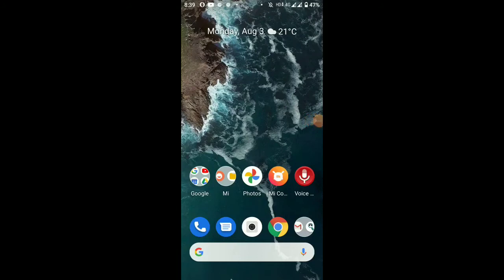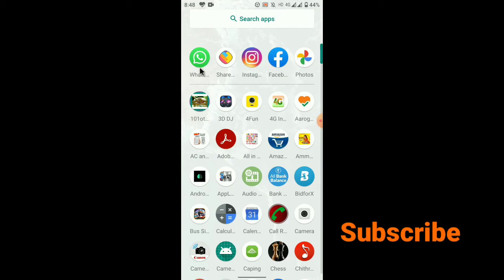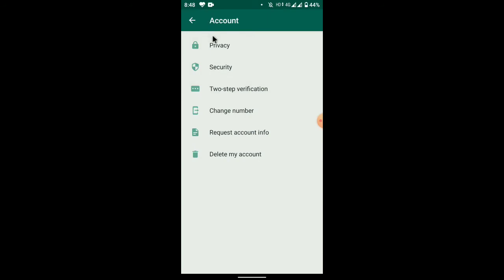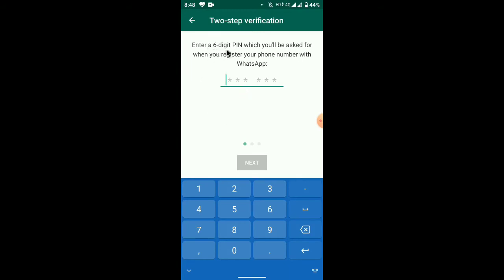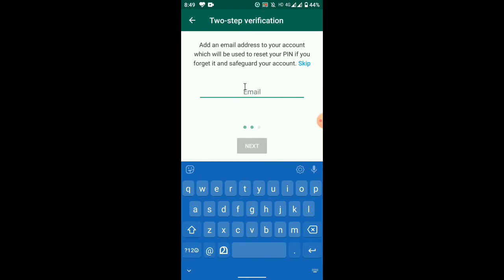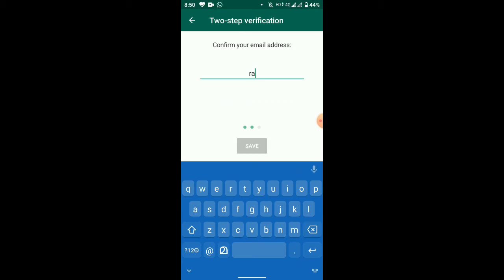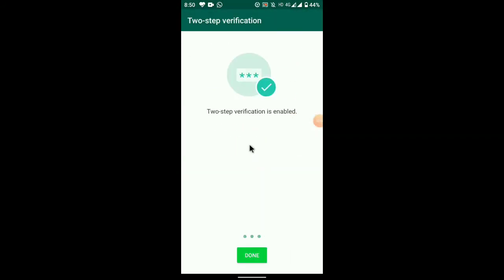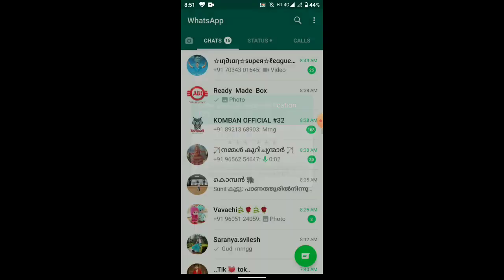whatsapp two step verification malayalam. വാട്സാപ്പിൽ എങ്ങനെ 2 സ്റ്റെപ് വെരിഫിക്കേഷൻ ചെയ്യാം.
നമ്മുടെ  വാട്സ്ആപ്പ്  ഹാക്ക്  ചെയ്യാതെ  എങ്ങനെ  സംരക്ഷിക്കാം . അതിന്  2 സ്റ്റെപ്  വെരിഫിക്കേഷൻ  ചെയ്തു സംരക്ഷിക്കാം    .     How to protect our WhatsApp without being hacked.  It can be saved by doing 2 step verification

Two step  veification

1. two step verification in whatsapp
2. two step verification malayalam
3. two step verification whatsapp malayalam